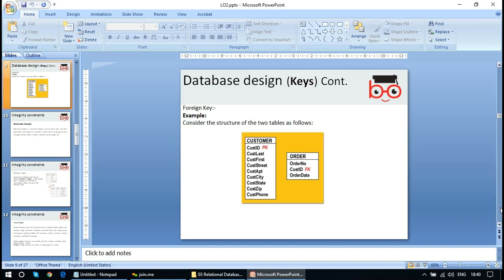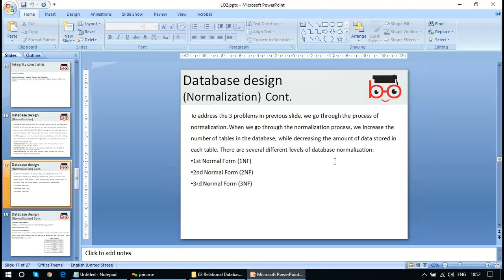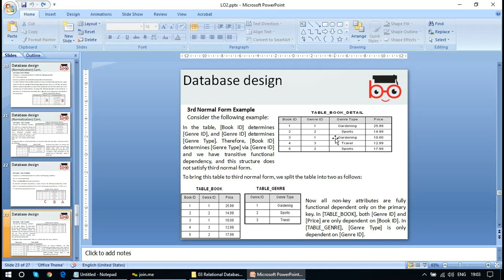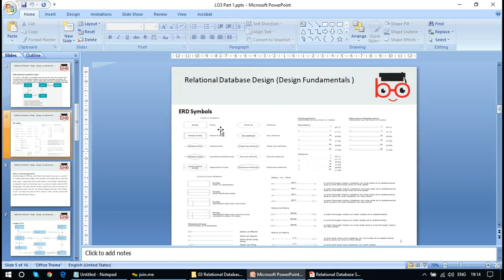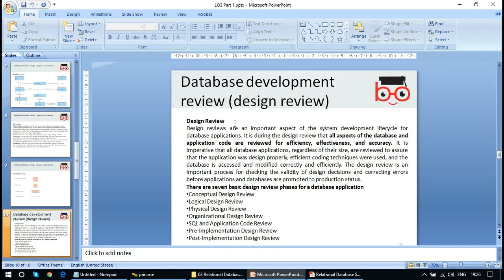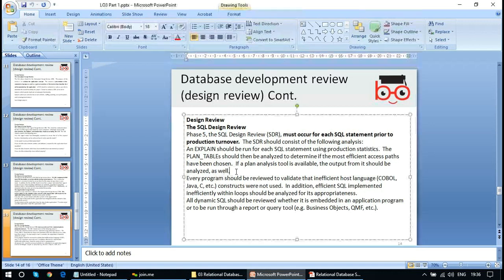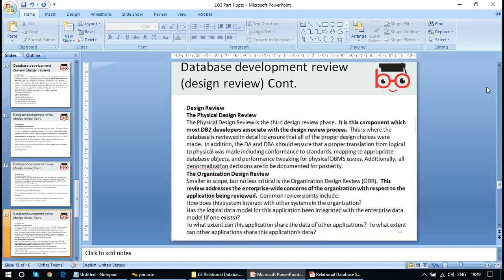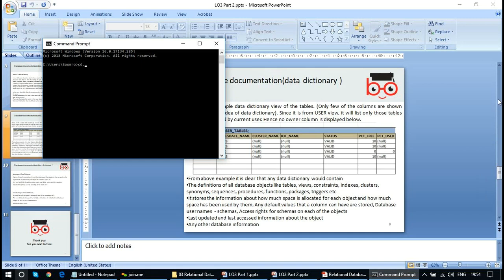Unit 4.48 Relational Database Systems